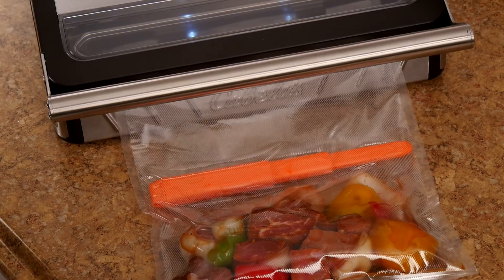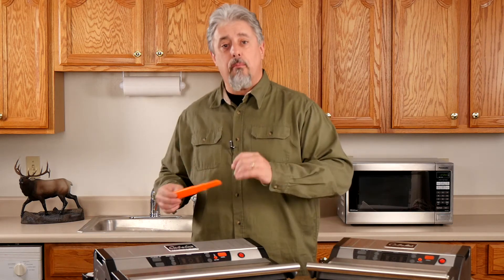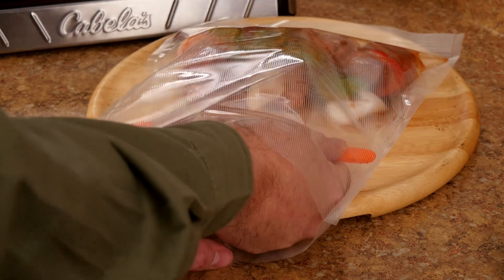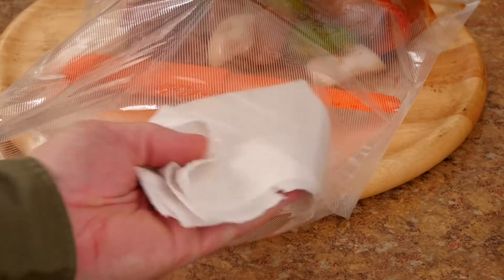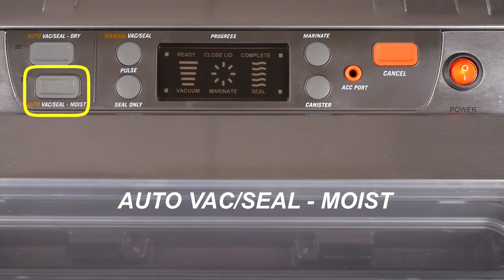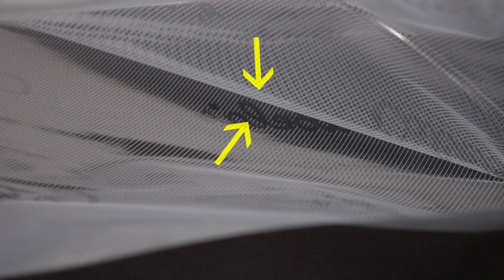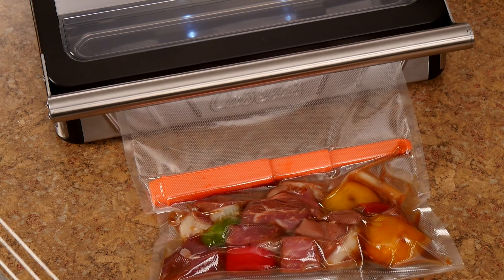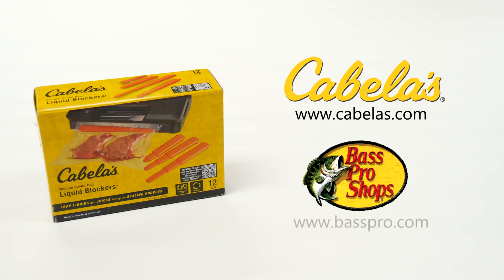Vacuum Sealer Liquid Blockers